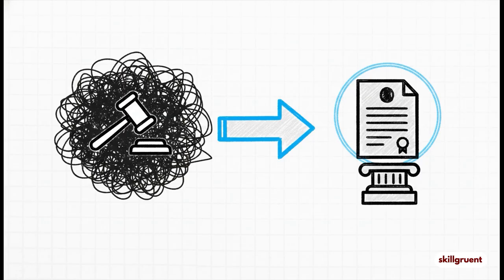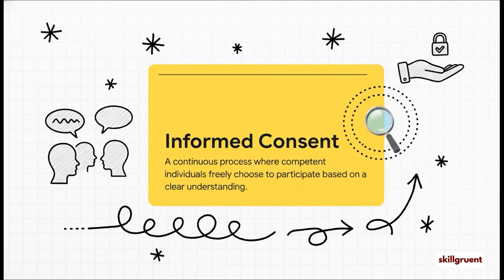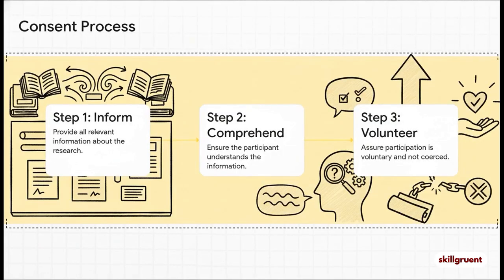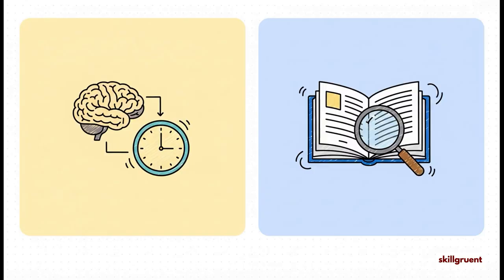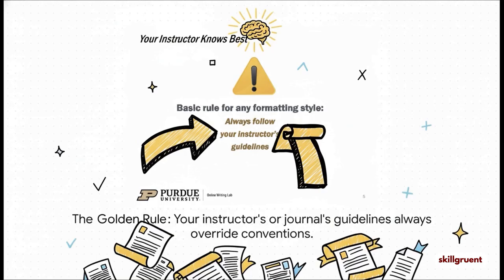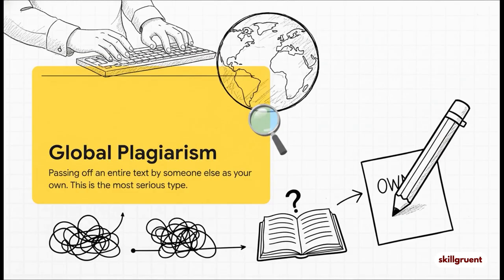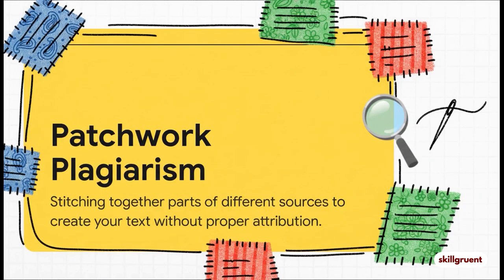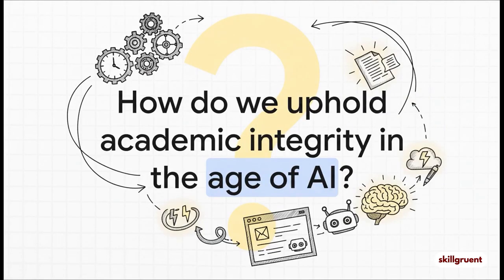Academic Integrity Guide